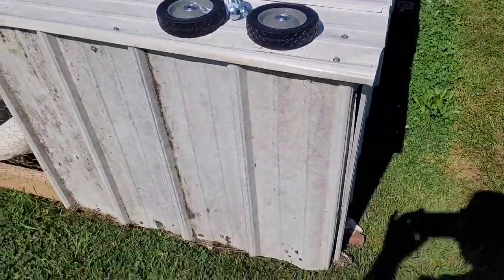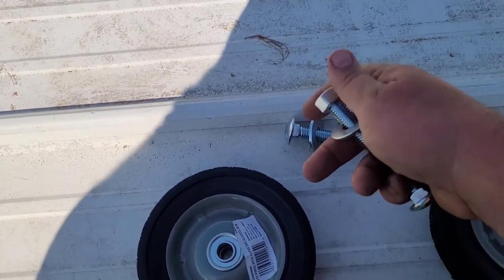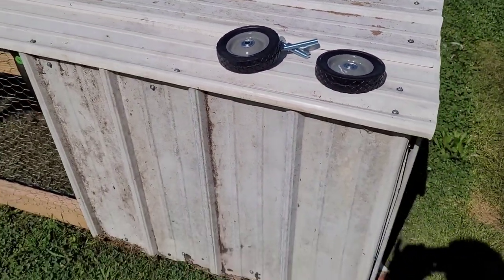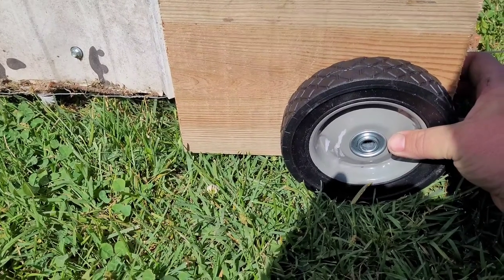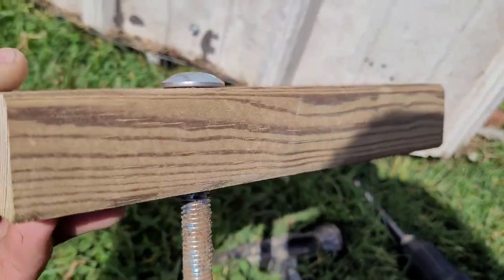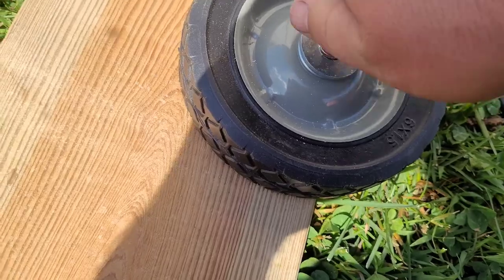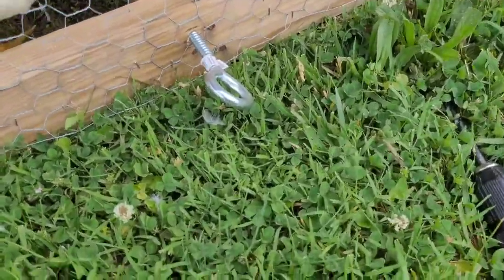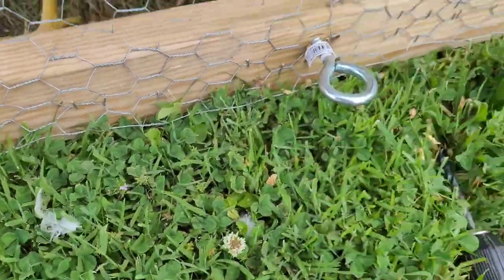How to put wheels on a chicken tractor